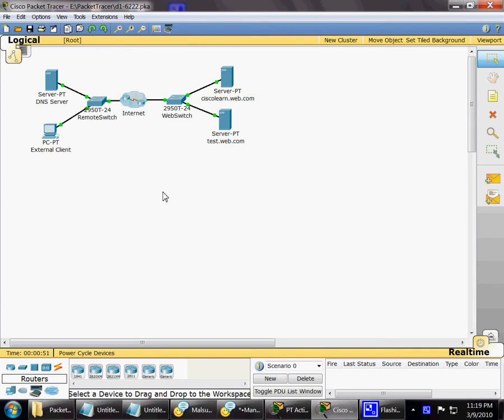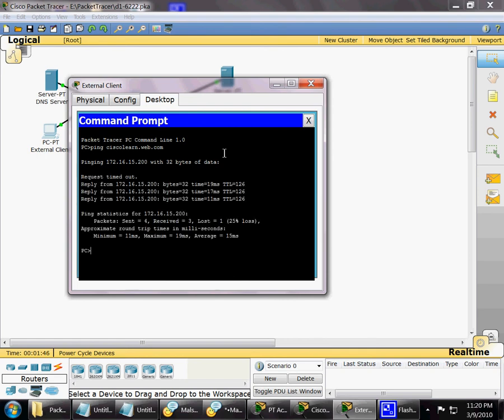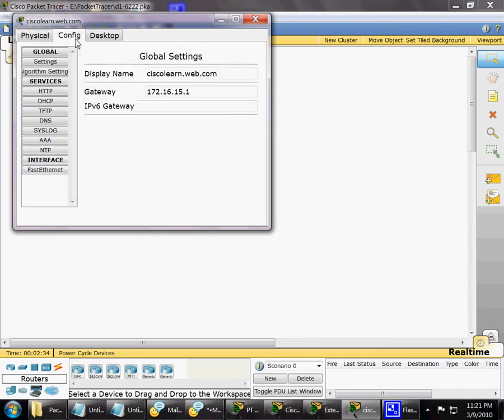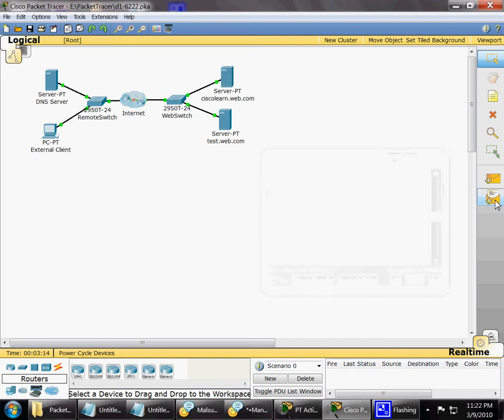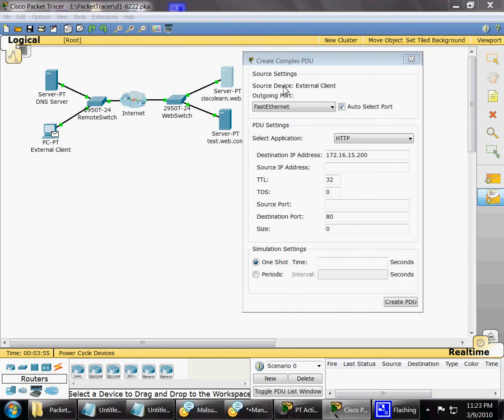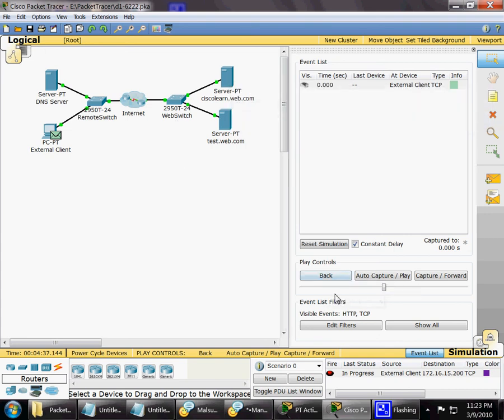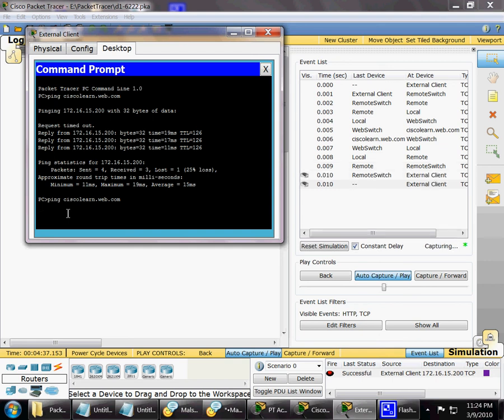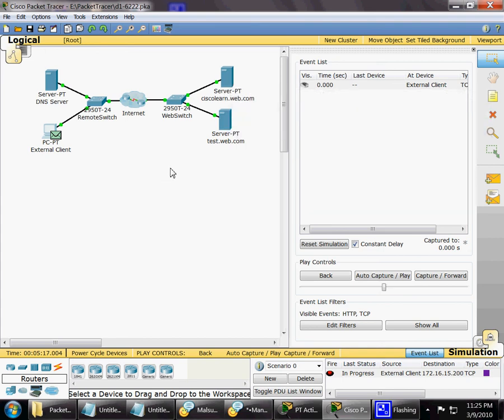packet tracer 7